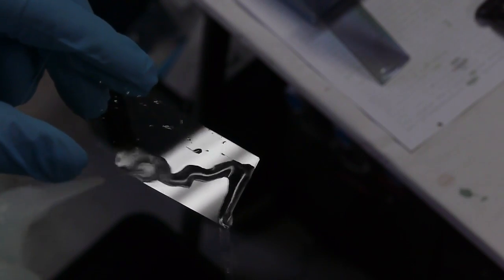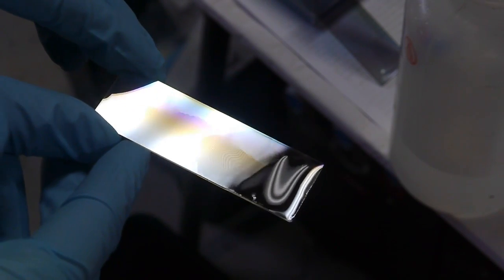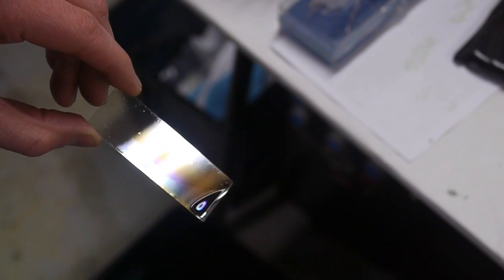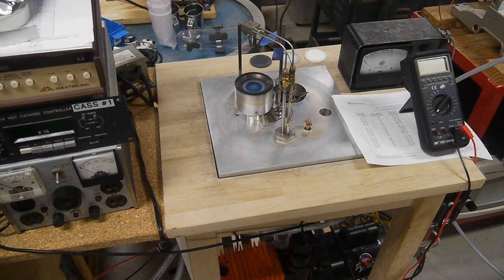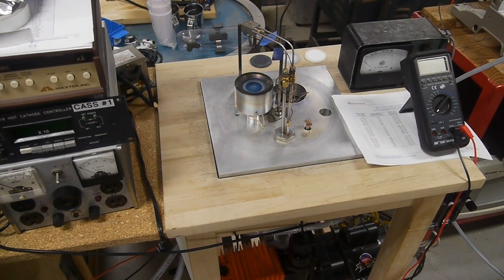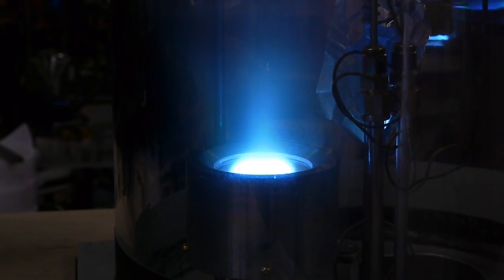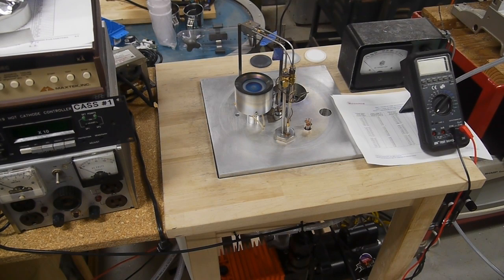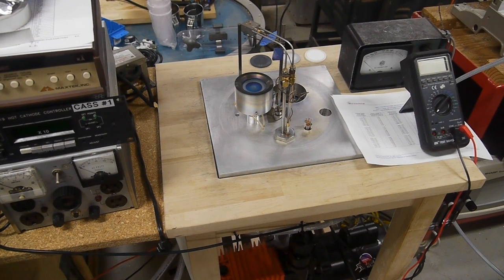Self-cleaning glass windows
Alien technology?  No!  A thin coating of titanium dioxide on your windows will use the UV in sunlight to burn away dirt and wash itself clean with rainwater.